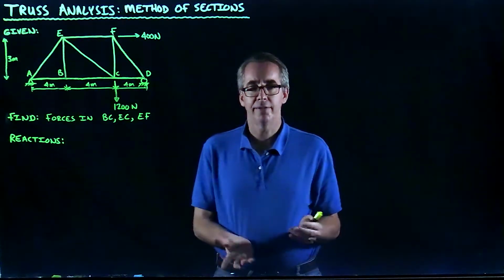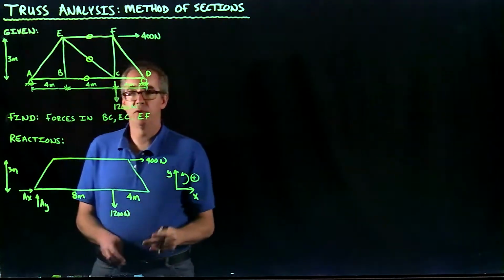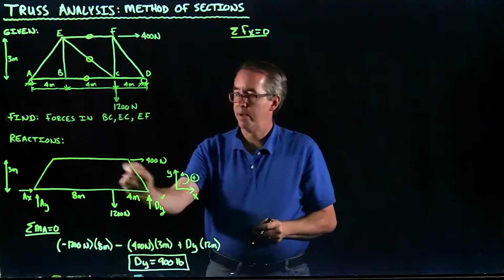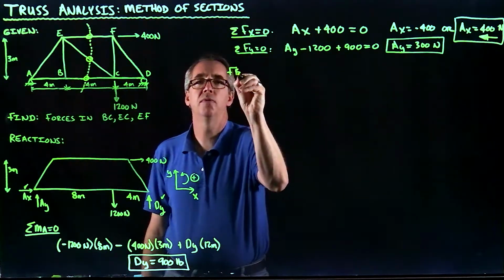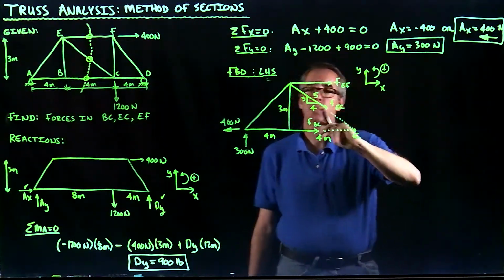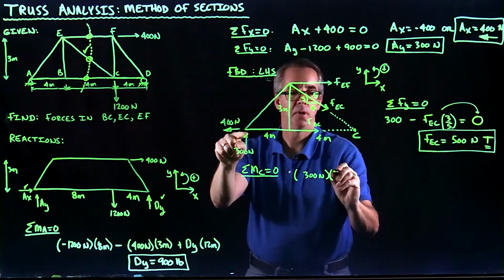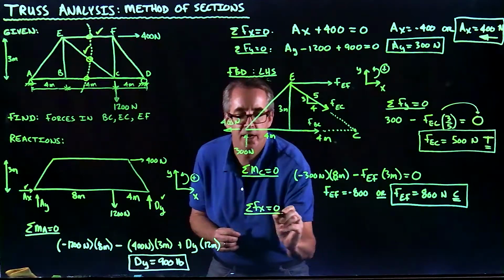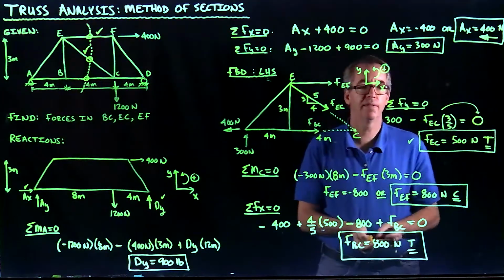Truss Analysis Method of Sections